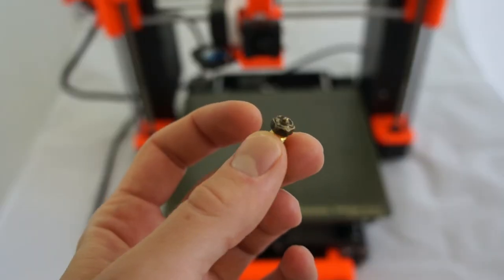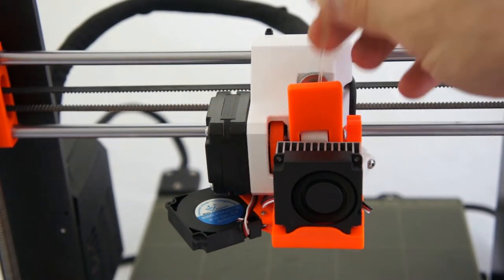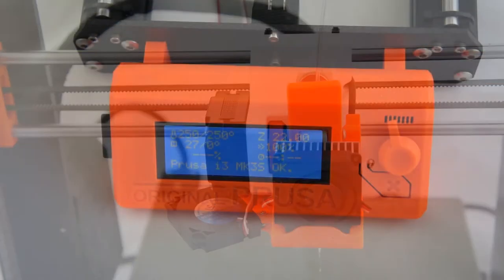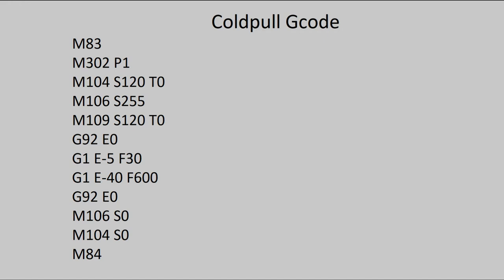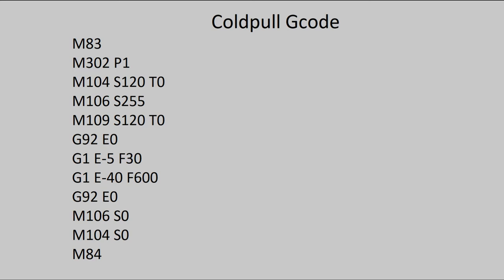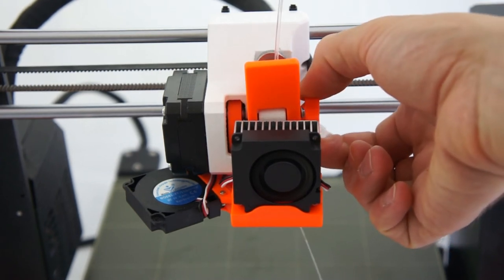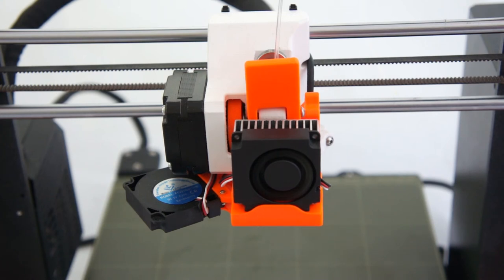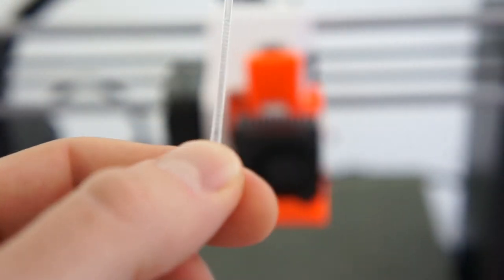Semi-Automatic Coldpull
The aim is to let the extruder perform the coldpull for you, since a coldpull can be quite violent method of cleaning out the nozzle.
Using the following Gcode, this was a very successful and repeatable method using the OmniaDrop extruder:

G90
M83
M302 P1
M104 S90 T0 ; the temperature can be even lower, if the coldpull is not effective enough
M106 S255
M109 S90 T0 ; the temperature can be even lower, if the coldpull is not effective enough
G92 E0
G1 E-5 F30
G4 S10
G1 E-45 F600
G4 S5
G92 E0
M106 S0
M104 S0
M84